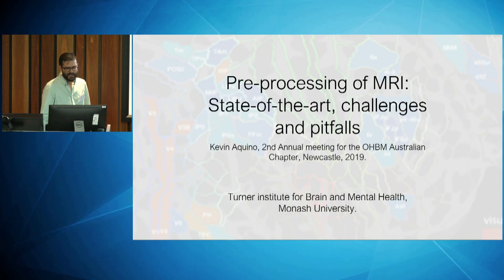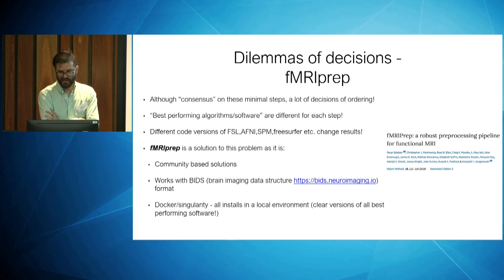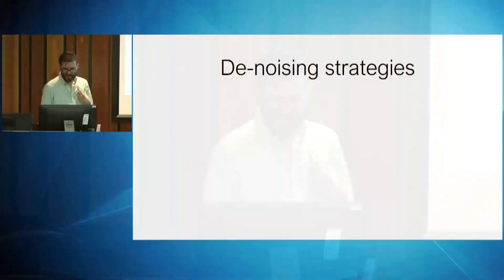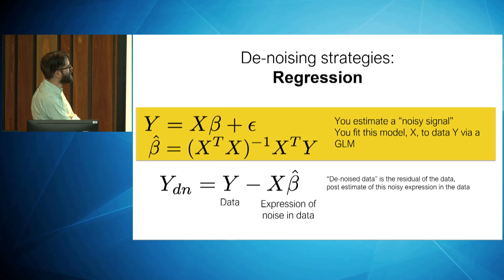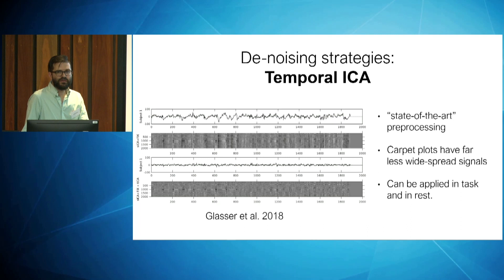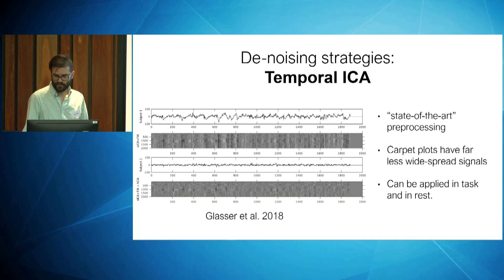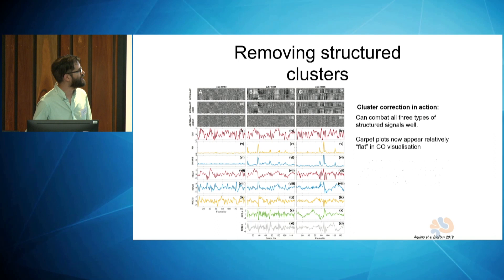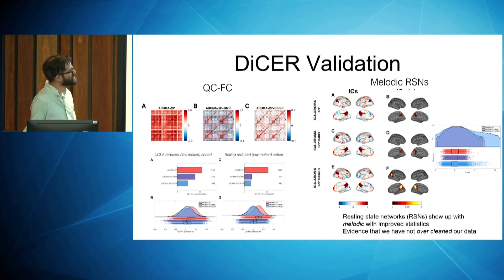Pre-processing of fMRI: State-of-the-art, challenges and pitfalls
Here is the talk I gave on pre-processing resting state fMRI at the 2nd Annual meeting for the OHBM Australian Chapter, 2019 Newcastle Australia.